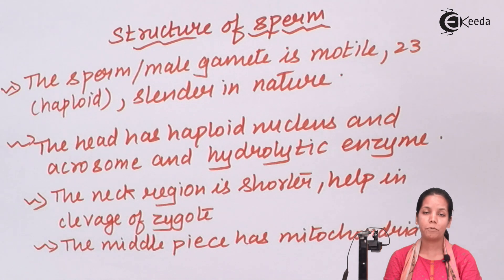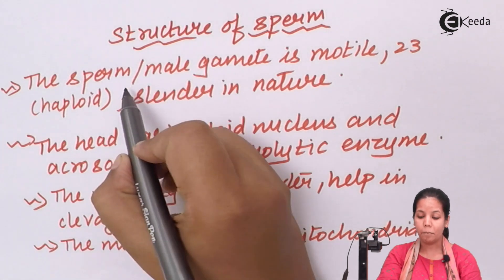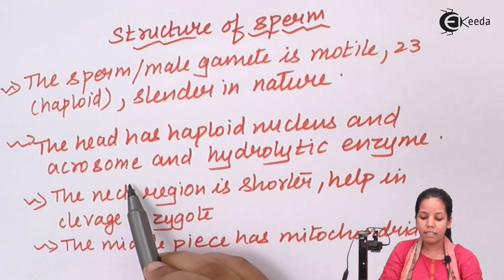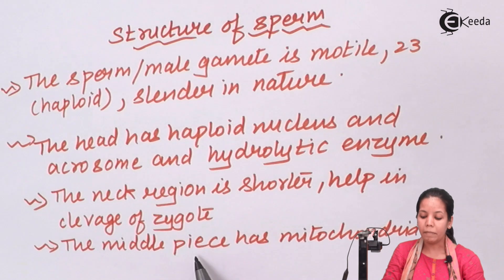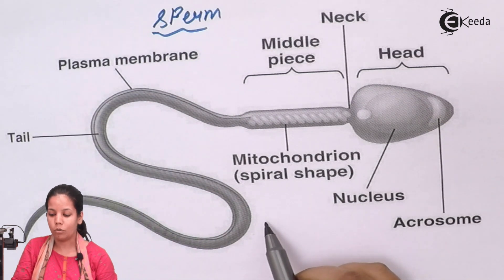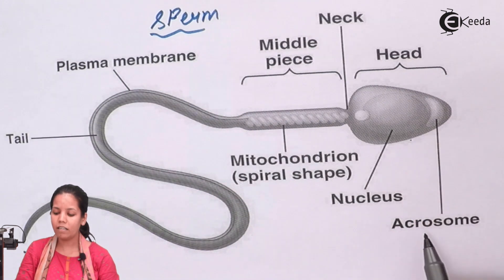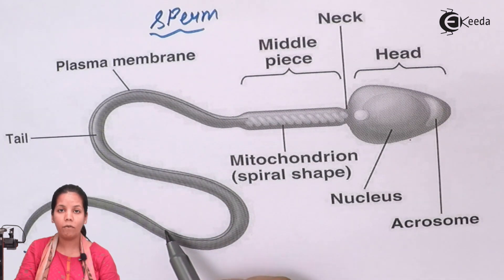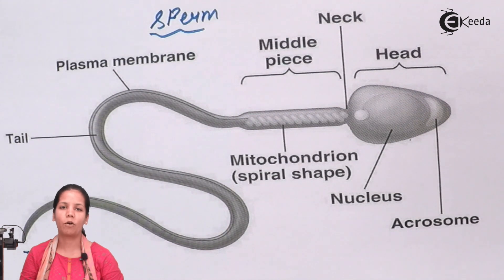Structure of Sperm - Human Reproduction - Biology Class 12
Structure of Sperm  Video Lecture of Human Reproduction Chapter from Biology Class 12 Subject for HSC, CBSE & NEET.

Happy Learning : )